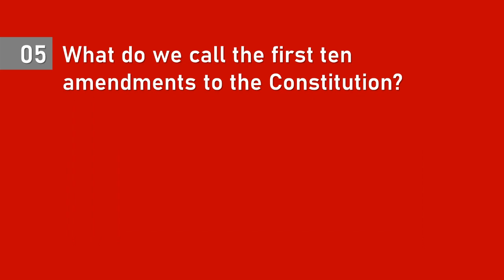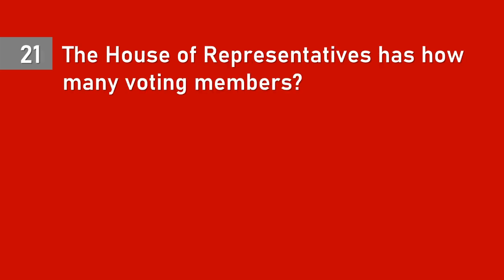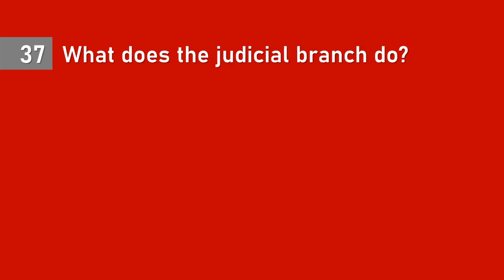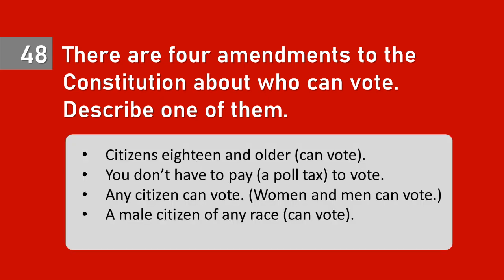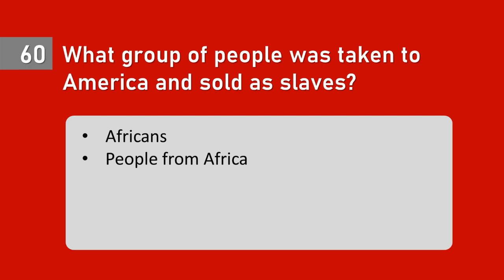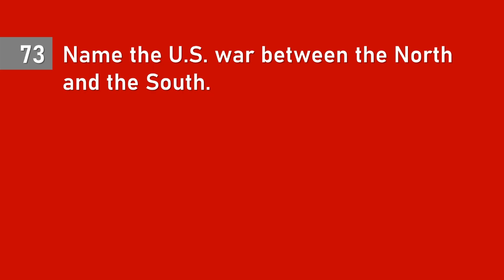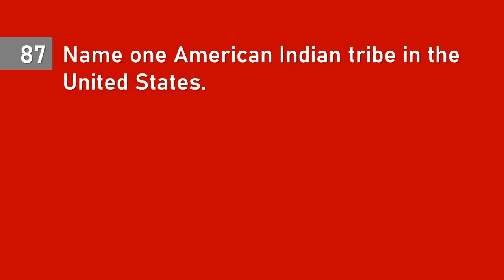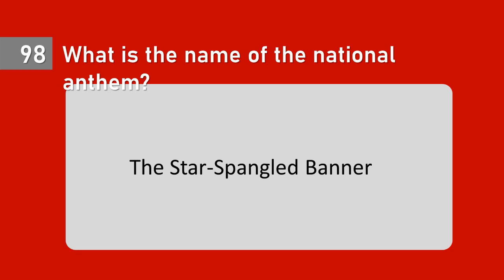[Colorado version] 2020 Civics Questions for the Naturalization Test